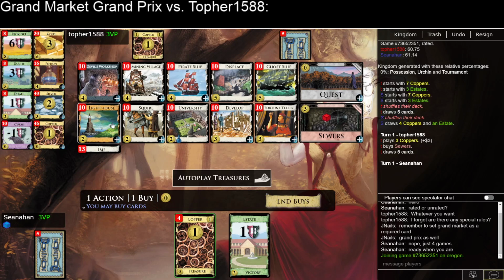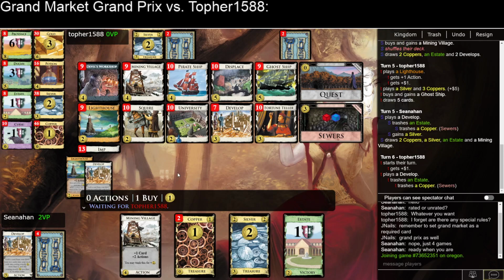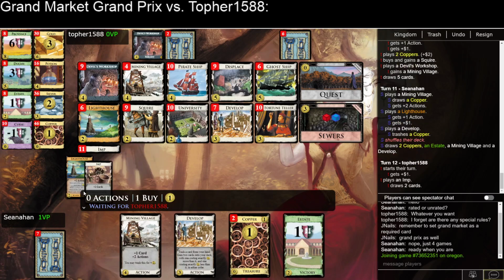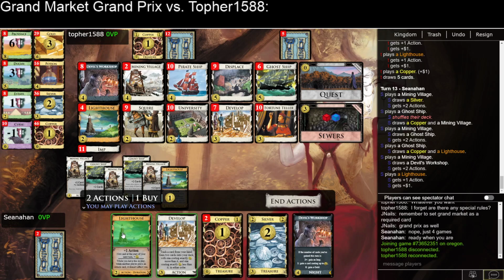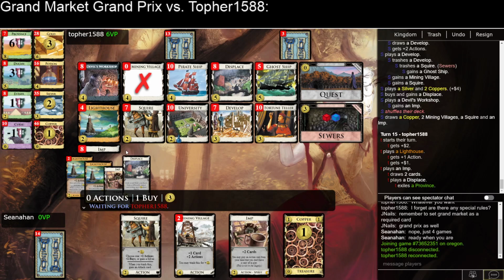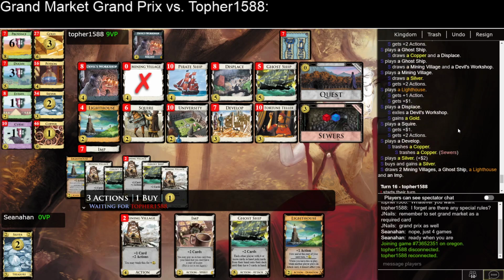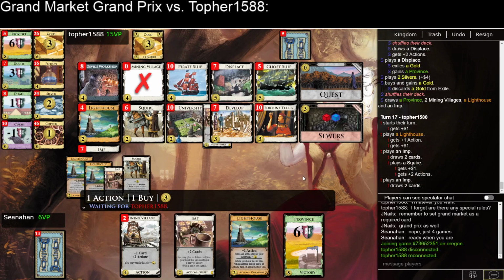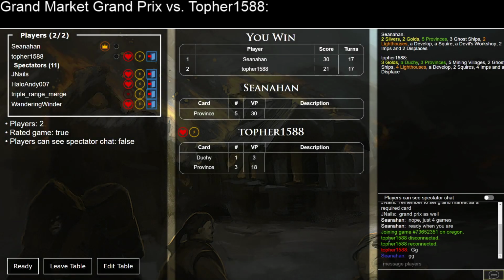Grand Market Grand Prix vs. Topher1588 Game 1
73652351 — Develop, Devil’s Workshop, Displace, Fortune Teller, Ghost Ship, Lighthouse, Mining Village, Pirate Ship, Squire, University, Quest, Sewers — Empty piles: Mining Village, Province